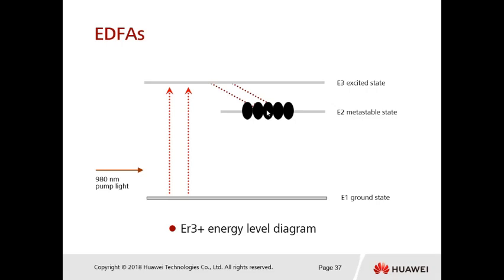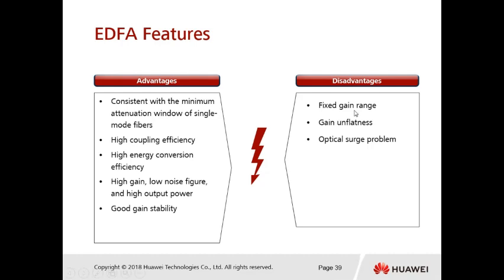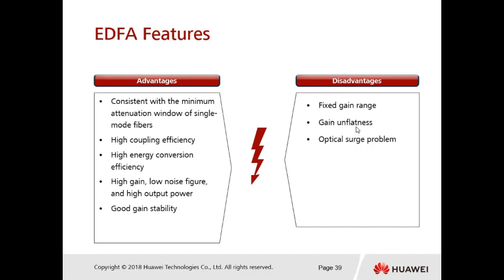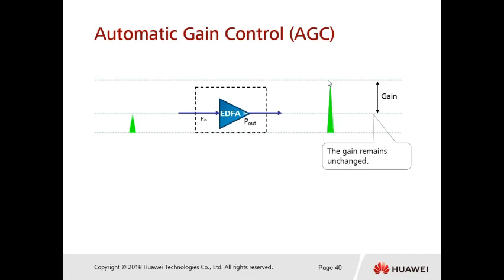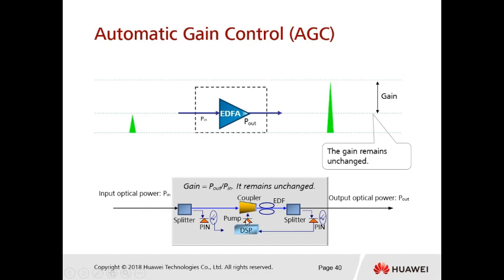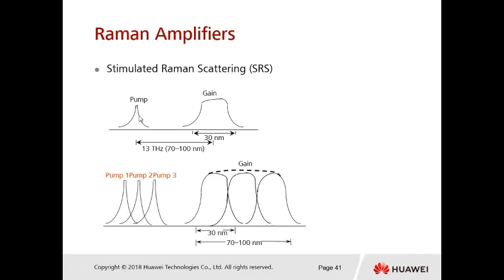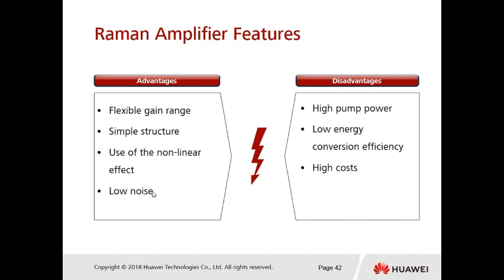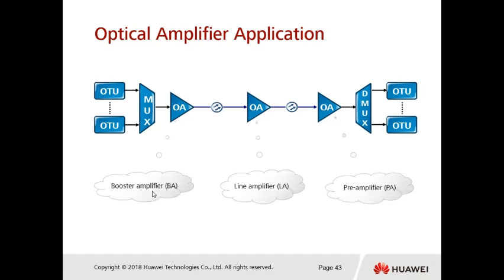WDM Principle P8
1-EDFA Structure.
2-EDFA Features.
3-Automatic Gain Control (AGC).
4-Raman Amplifiers.
5-Raman Amplifier Features.
6-Optical Amplifier Application.